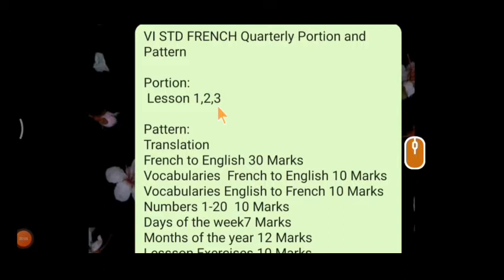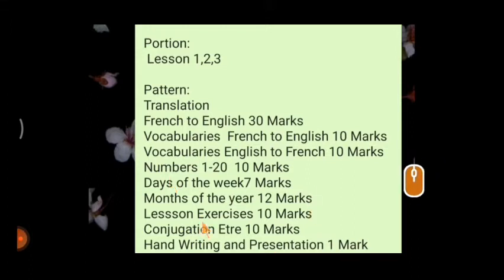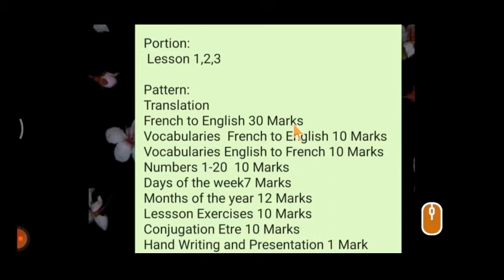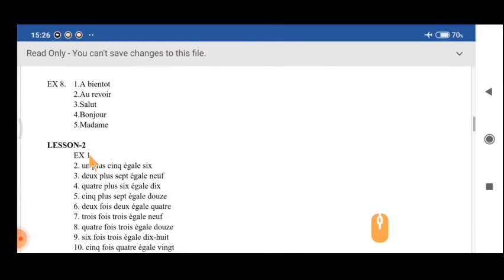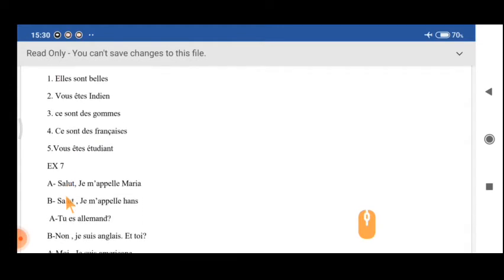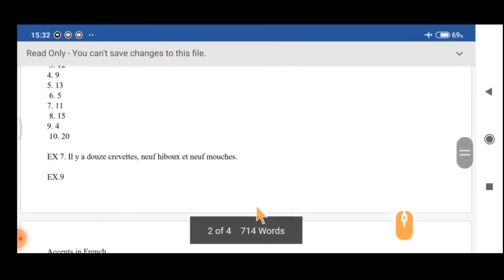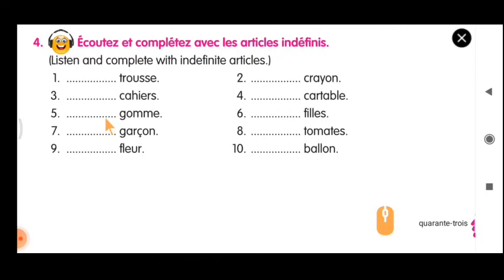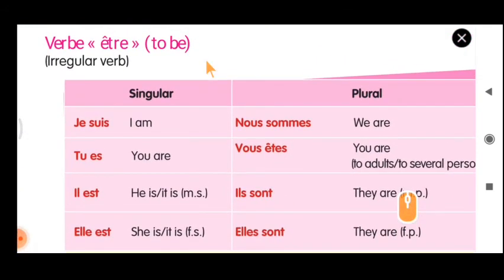Petit Seminaire 6th Std Portion and Pattern Video 14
Quarterly Exam Portion and Pattern